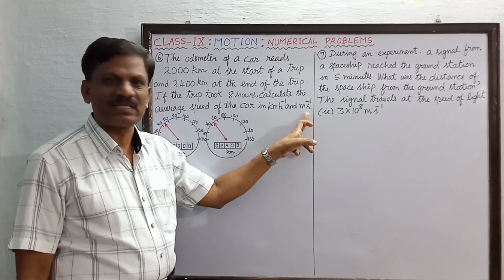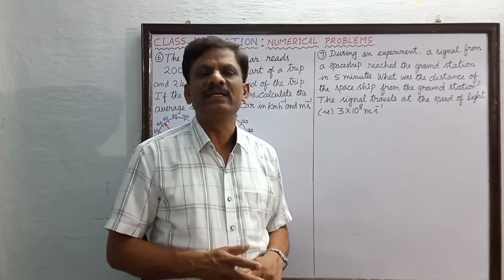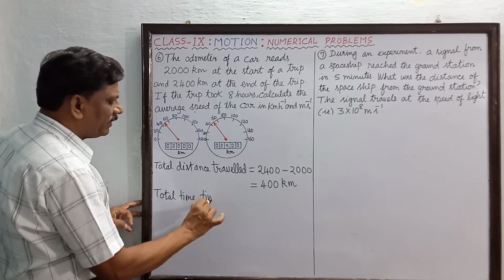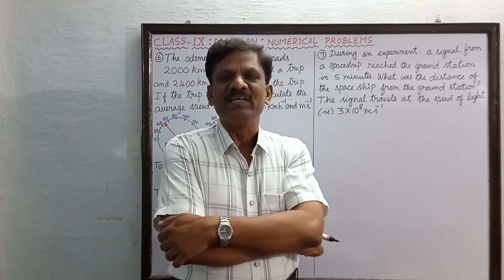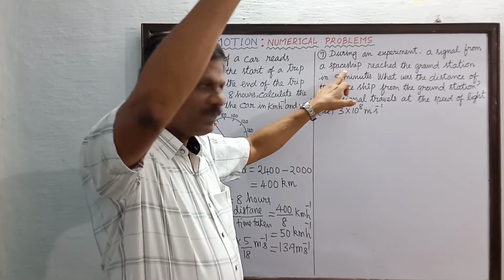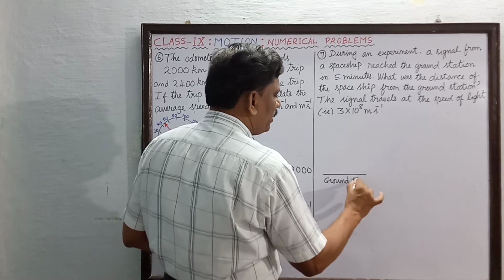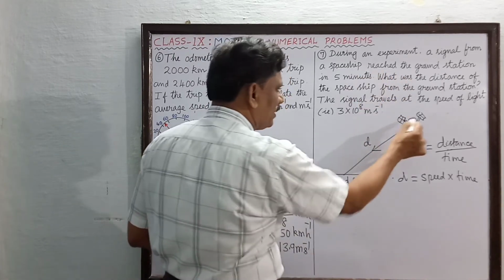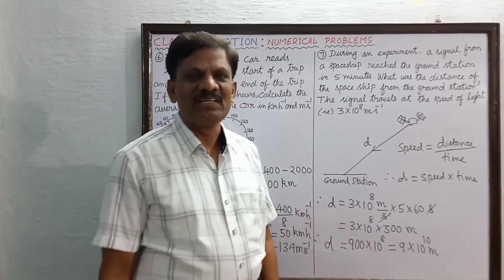CLASS IX : PHYSICS : MOTION : NUMERICAL PROBLEMS PART-6